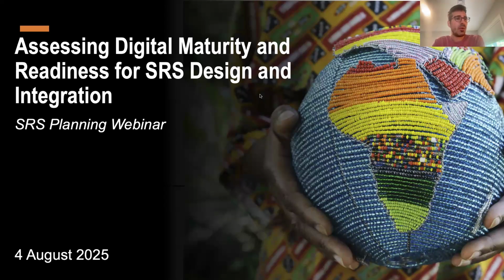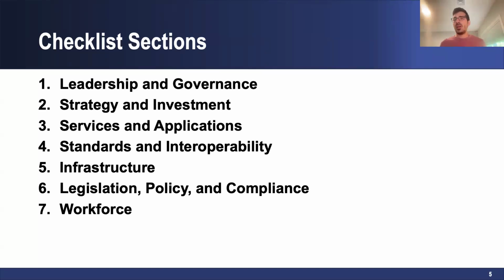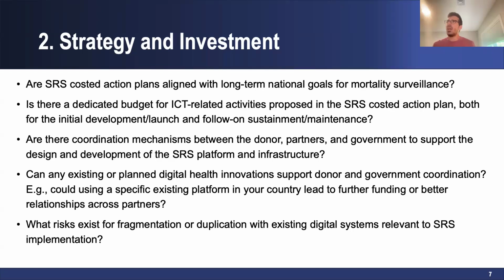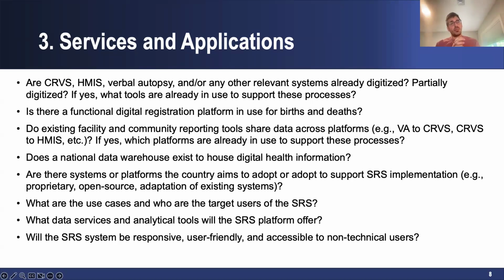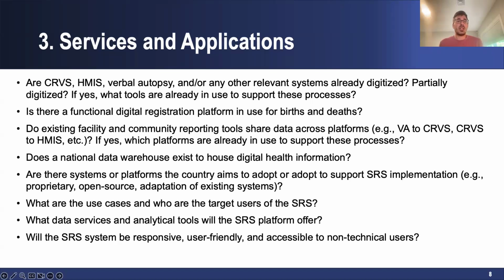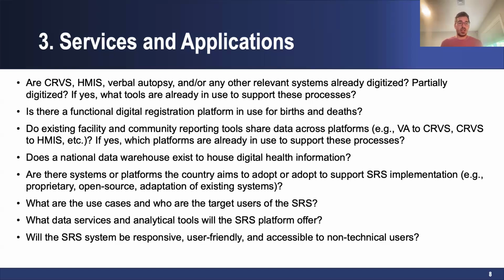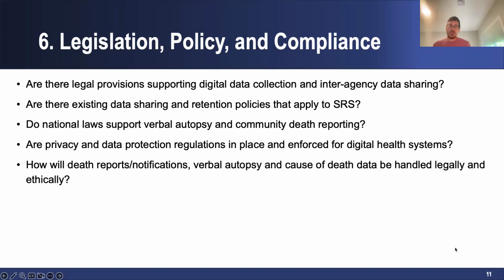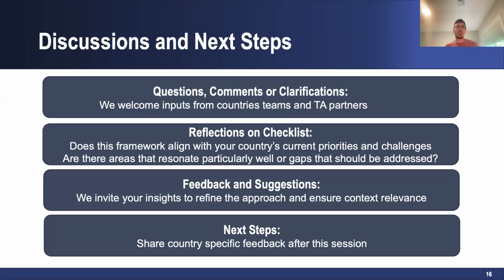Assessing Digital Maturity and Readiness for SRS Design and Integration Readiness (August 4 2025)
In this webinar, Matt Boyas from MITRE and Kingsley Arhin-Wiredu  from the Centers from Disease Control discussed how to assess the data maturity and readiness of a country's information systems,  in order to plan how to integrate sample registration systems into existing systems. The audience included people writing planning grants to develop sample registration systems.